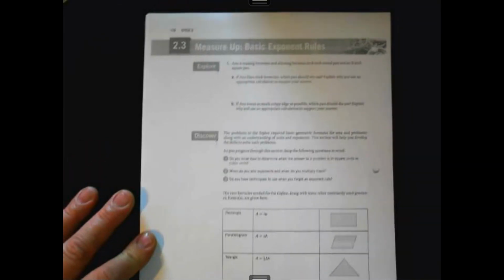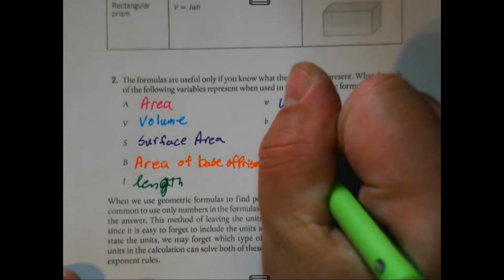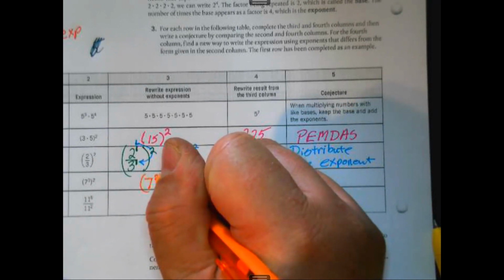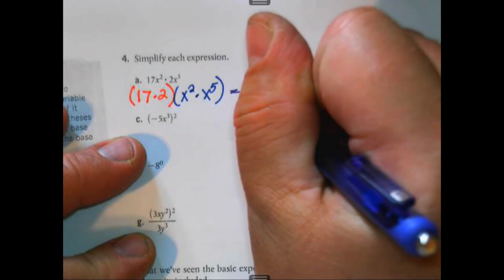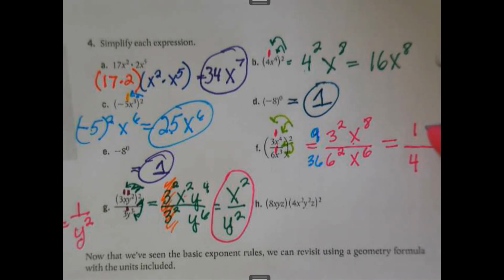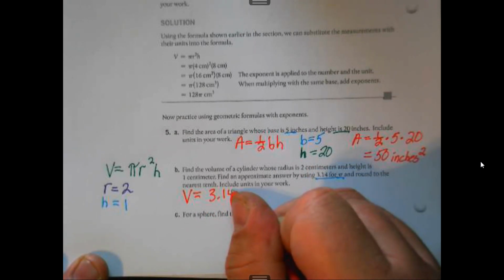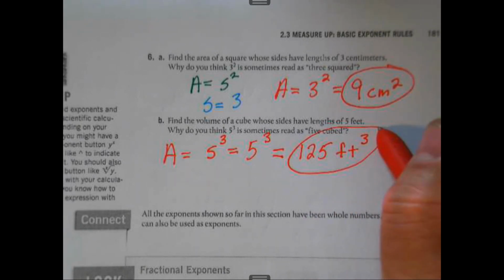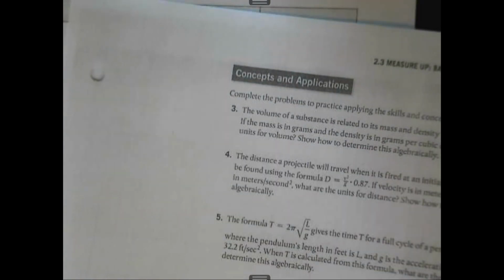QLS 2.3 Basic Exponent Rules 2020-2021